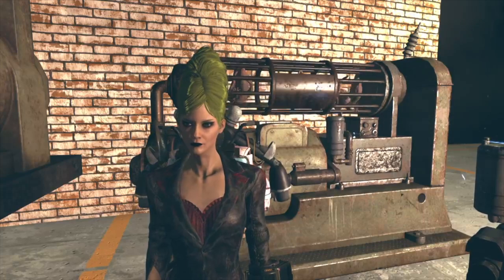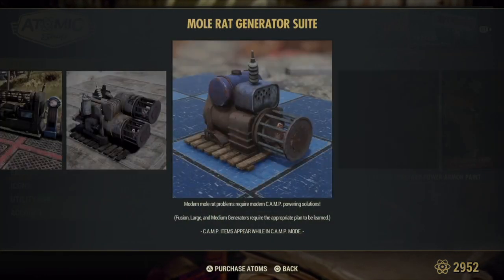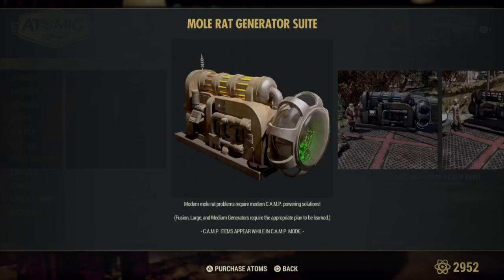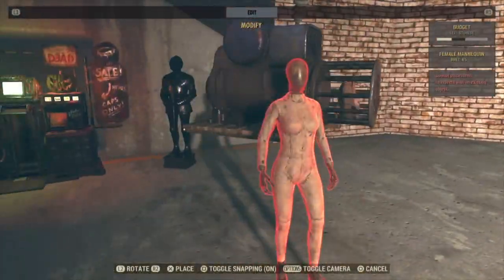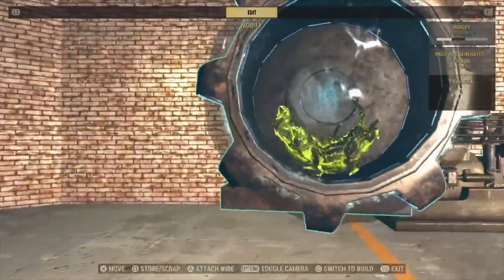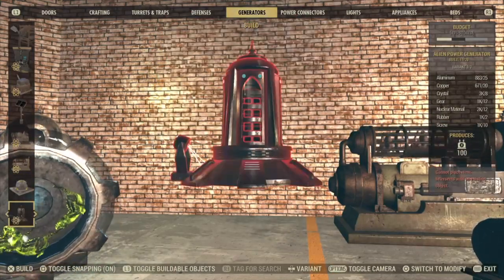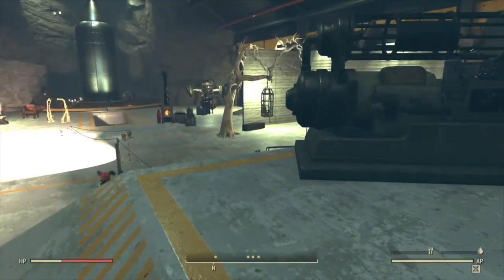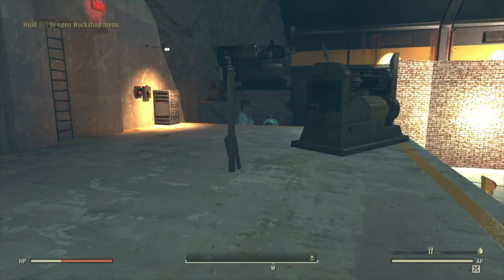MOLE RAT GENERATOR SUITE 2024 Tour & Location Fallout 76 what does it do How To Build EFFECTS? FO76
❤️🙀❤️Free eBooks Amazon Kindle Google Apple Books Barnes & Noble Kobo

Fallout 76 where do I find the MOLE RAT GENERATOR SUITE FO76 how do I make MOLE RAT GENERATOR SUITE Fallout 76 what pets can I have in my C.A.M.P. workshop Shelter FO76 great decoration for my Fallout 76 camp C.A.M.P. PETS Fallout 76 no need to tame these glowing mole rats FO76 how to build MOLE RAT GENERATOR SUITE in C.A.M.P. BUILD MODE how to connect a generator to an item Tour and Location with Vampiress and Deathclaw Girl Fallout 76 location of MOLE RAT GENERATOR SUITE plans. No plans. MOLE RAT GENERATOR SUITE is an Atomic Shop buy and you must know how to build each of the generator before you can apply this skin for generators Fallout 76 how to tame a mole rat Fallout 76 what item has glowing mole rats running on a wheel Fallout 76 MOLE RAT GENERATOR SUITE animation and effects

Fallout 76 playthrough scorched plague scorchbeast queen feral ghouls robots raiders settlers blood eagles legendary enemies loot farming C.A.M.P. building possible FO76 Events
Expeditions The Pitt
Collision Course
Feed the People
Fertile Soil
Leader of the Pack
Project Beanstalk
Path to Enlightenment
Tea Time
Eviction Notice
Grafton Day
Protest March
Swarm of Suitors
Distinguished Guests
Guided Meditation
One Violent Night
Uranium Fever
Test Your Metal
Nuka-World On Tour
Lode Baring
Heart of the Swamp
Line in the Sand
Moonshine Jamboree
Shelter Fallout 1st
Spin The Wheel
Most Wanted
Tunnel Of Love
Cappy’s Nuka-Cade games
Seismic Activity
Scorched Earth
Mutation Invasion
Aliens in Daily Ops
Beast of Burden
Blue Devil